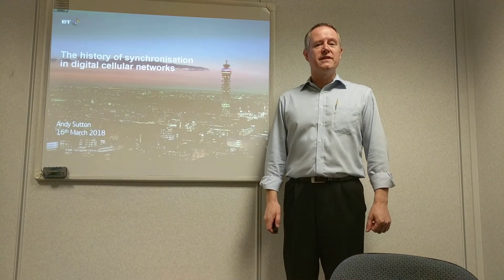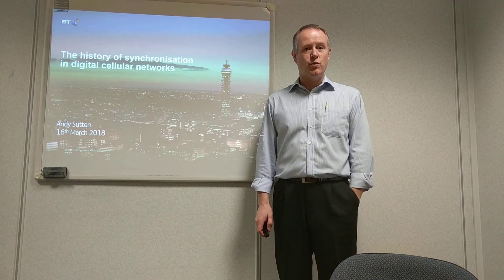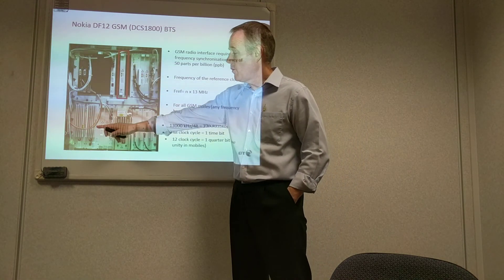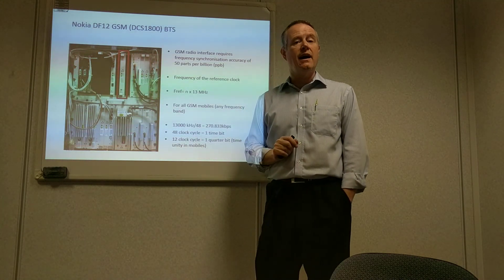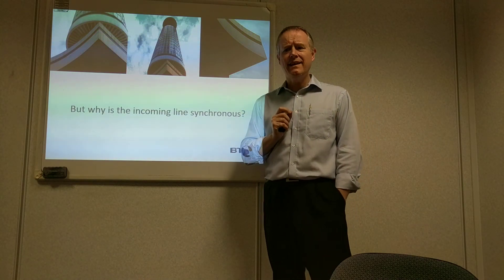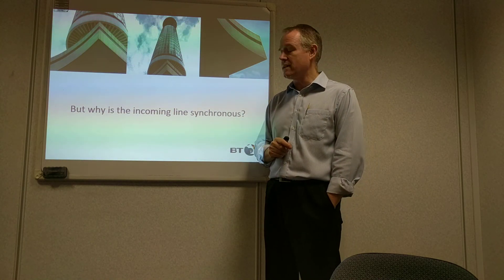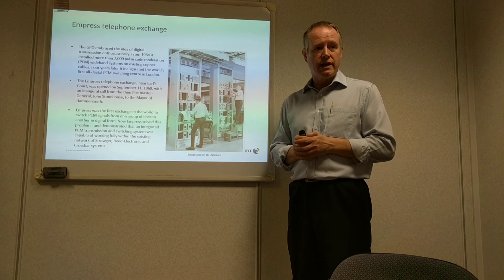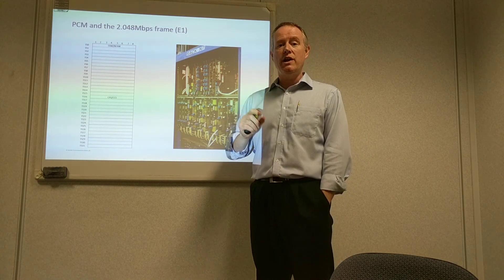The history of synchronisation in digital cellular networks - 1/3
Presented by Prof. Andy Sutton, Principal Network Architect within BT Architecture and Strategy team in the CW (Cambridge Wireless) Heritage SIG event 'Time for Telecoms' on 16 March 2018 at the Science Museum, London.